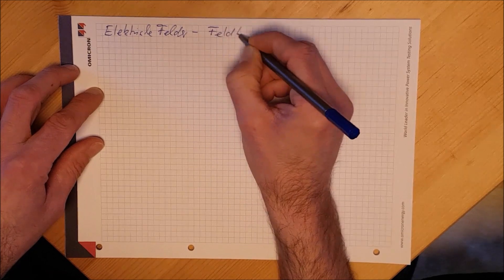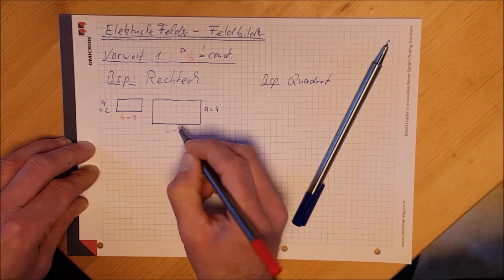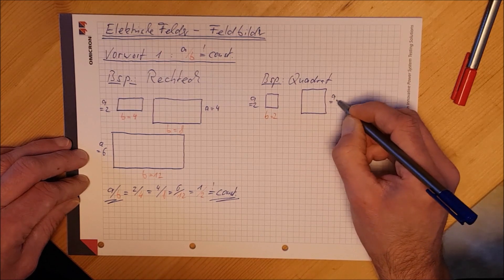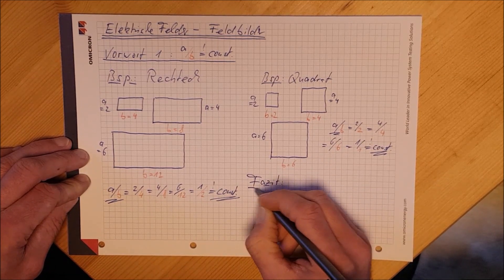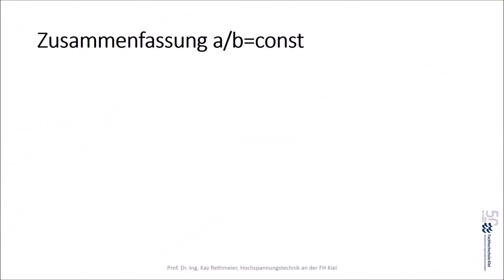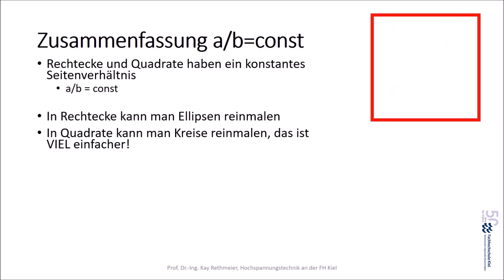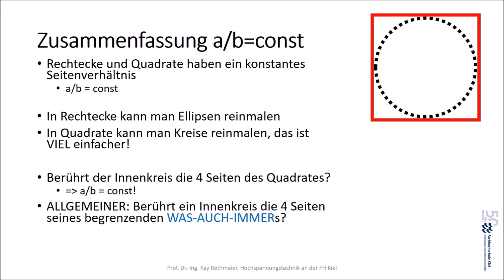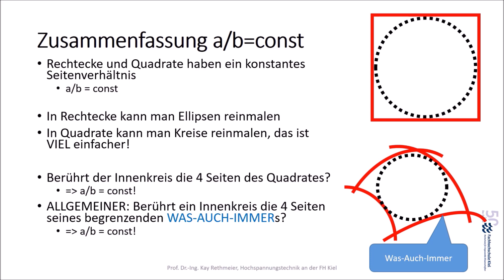Vorlesung Hochspannungstechnik FH Kiel, Termin 01: Felder skizzieren, Teil 01: a / b = const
Im Termin 01 geht es um die Fragestellung, wie man per Hand Felder skizzieren kann. OK, Feldberechnungsprogramme können das besser, aber oft reicht auch eine Skizze für den ersten Überblick. Folge 01 ist ein Vorwort, das wird später noch hilfreich sein.